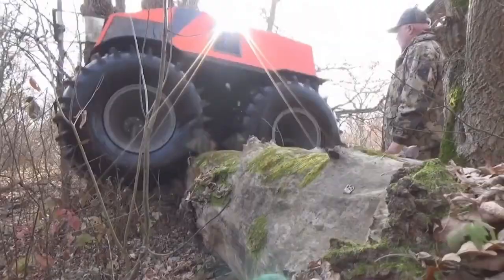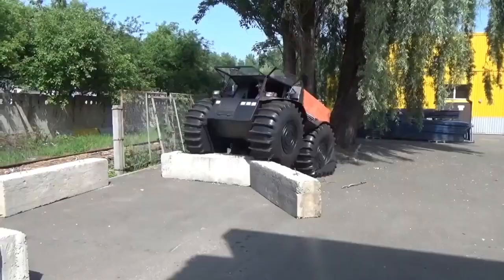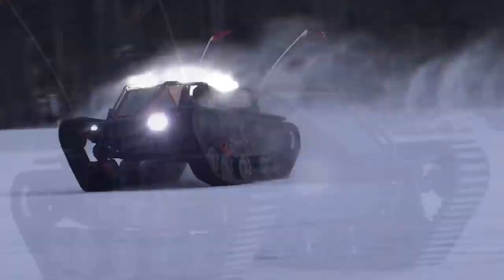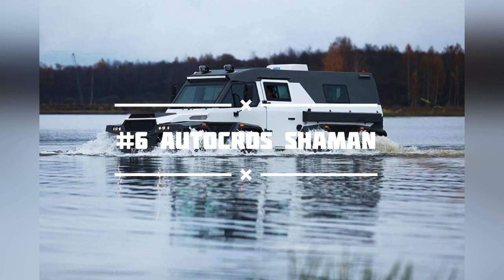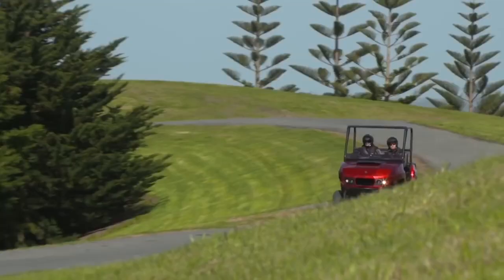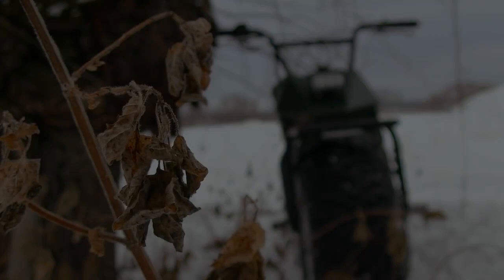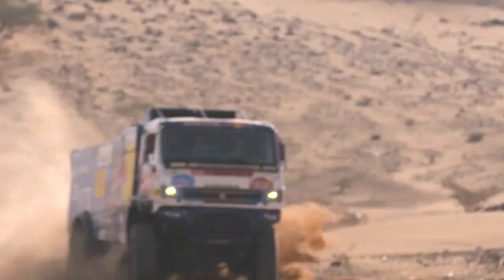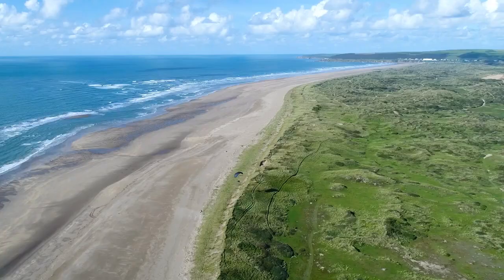The 10 coolest amphibious vehicles on Earth - @Cars Invaders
The 10 coolest amphibious vehicles on Earth
©️ Credits:

Sherp Atv

Burlack 6x6

Ripsaw EV2 and EV3

Tinger Track

Autocros Shaman

Gibbs Terraquad

Argo Aurora 950 SX-R

Rokon Trail-Breaker

Kamaz Race Truck

Parajet Explorer

"10 coolest amphebious vehicle on earth"
"amphibious vehicles"
"amphibious vehicles military"
"russian amphibious vehicles"
"amphibious tracked vehicles"
"amphibious off road vehicles"
"personal amphibious vehicles"
"amphibious rescue vehicles"
"best amphibious vehicles"
"new amphibious vehicles"
"amphibious utility vehicles"
"military amphibious vehicles"
"amphibious vehicle"
"amphibious atv"
"coolest vehicles"
"amphibious car"
"amphibious"
"water vehicles"
"Top10 Archive"
"ATVs"
"vehicles"